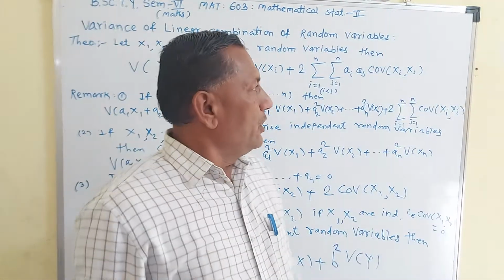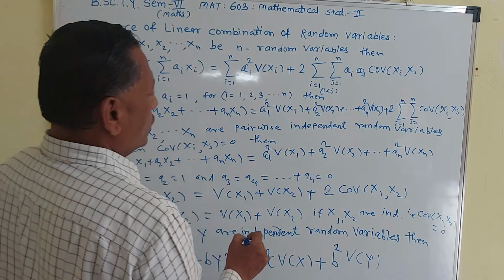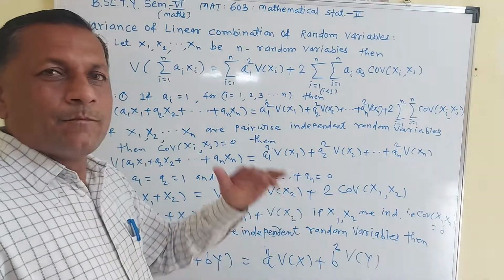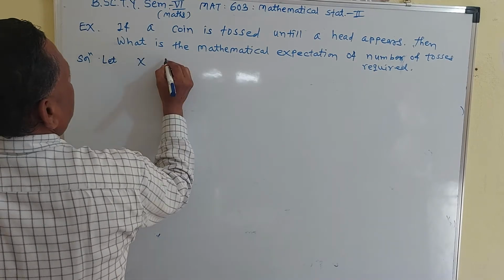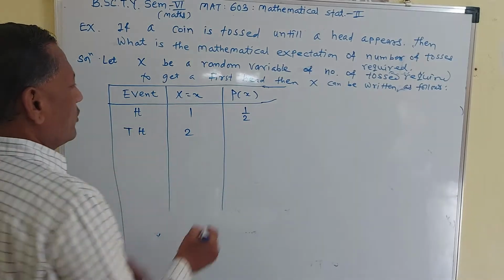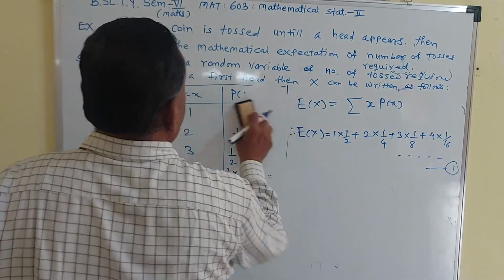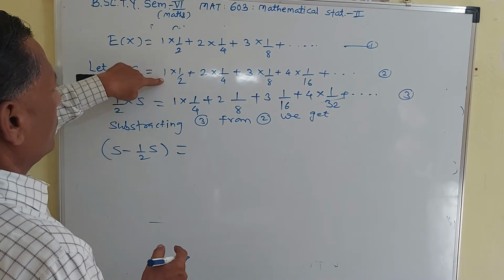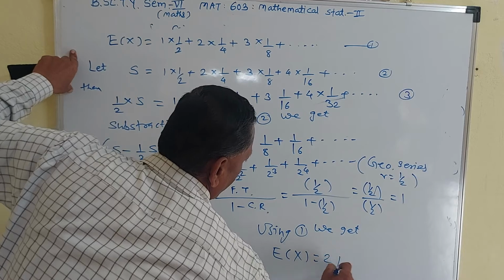B.Sc.T.Y.Sem.VI Mathematics Lect.no.06 (khakre sir) :MAT: 603 : Mathematical Statistics-ll.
Variance of Linear combination of random variables and example.